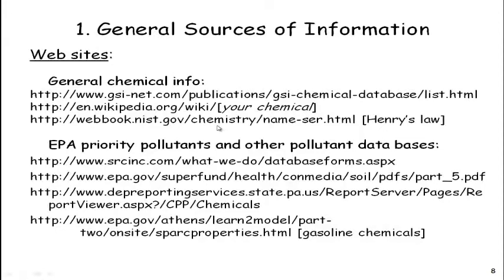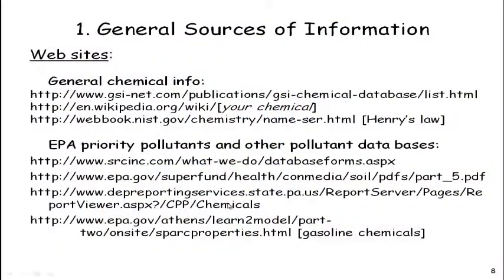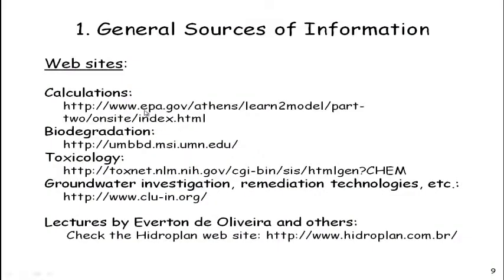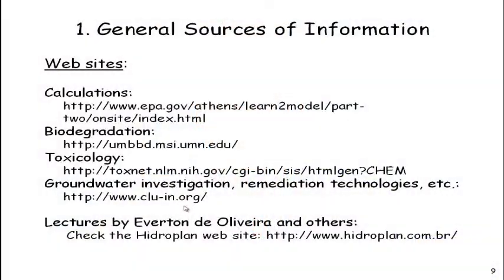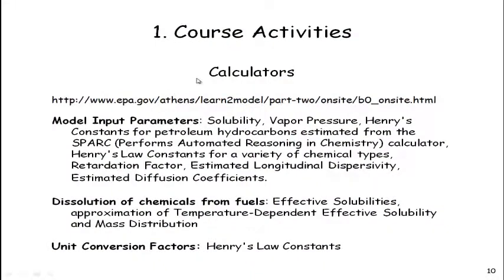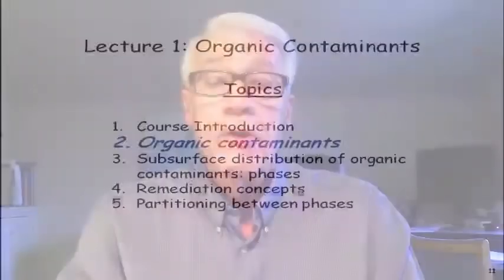Organic Contaminants in the Subsurface Environment fNbpHFHU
Presentation of the course contents. Organic contaminants. Subsurface distribution of organic contaminants: phases. Remediation concepts. Partitioning between phases.

Course activities and learning tools: handouts, videos, webinars, chats, exercises and course certificate. Participation is mandatory.